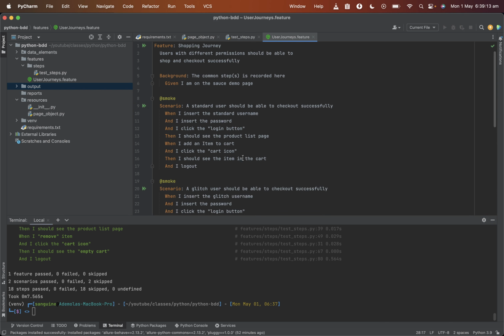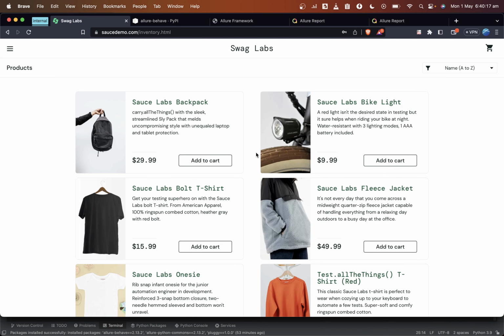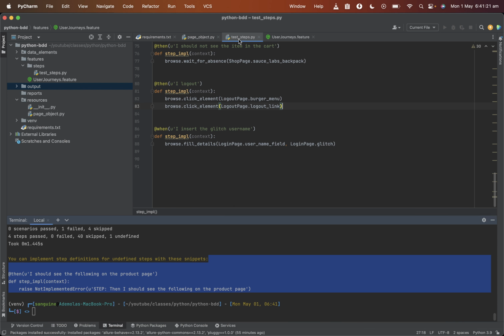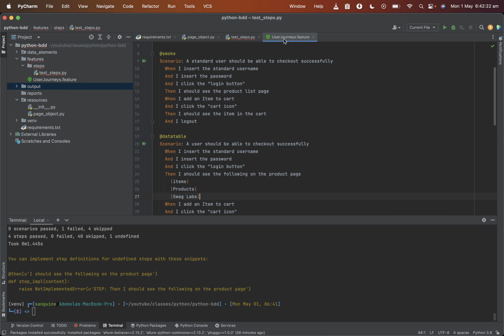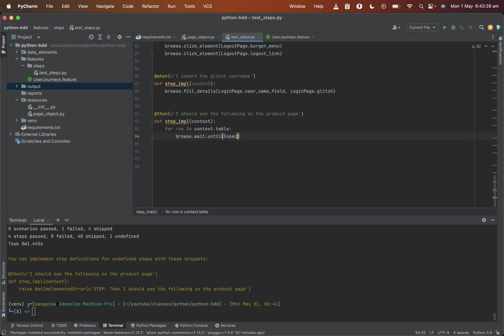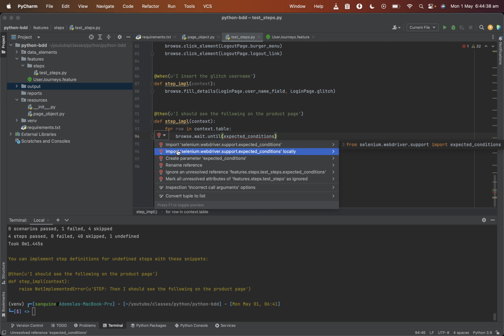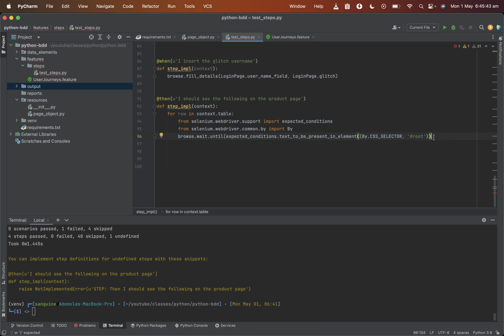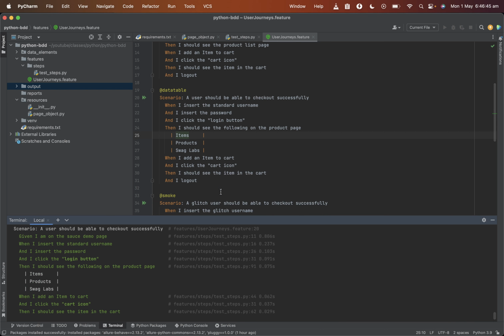Class 11: Create and use data tables in selenium behave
If you're new to Behaviour Driven Development in selenium and you know little or nothing about behave in selenium, this is the video that will expose you to the concept in the easiest of ways. This video will introduce you to how to create and use data tables